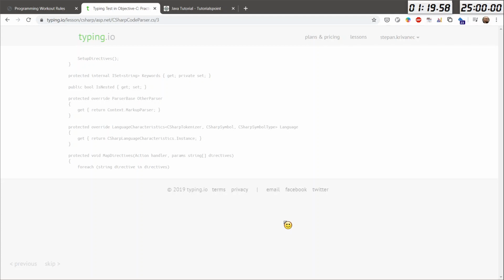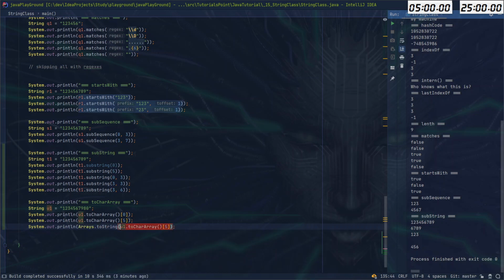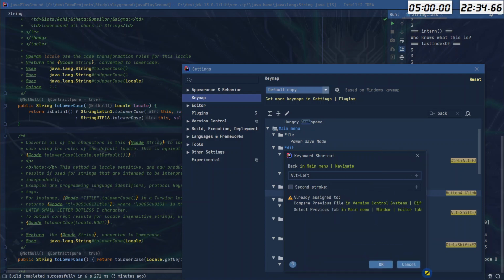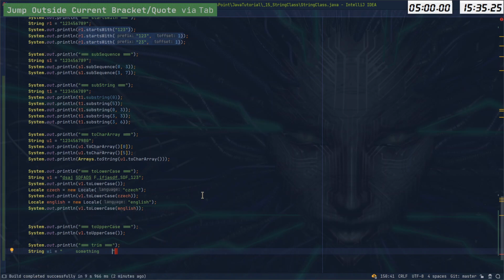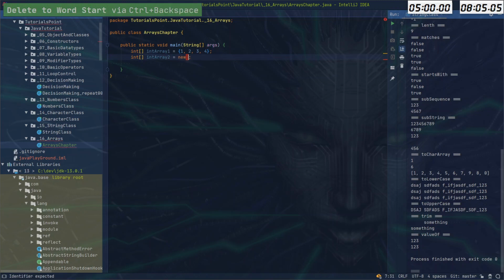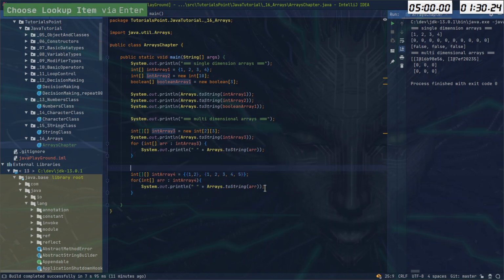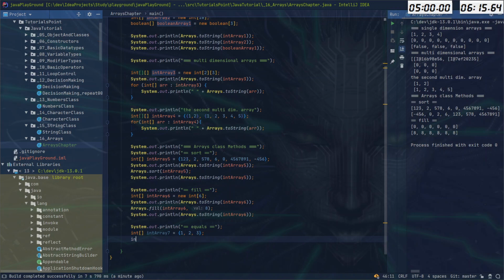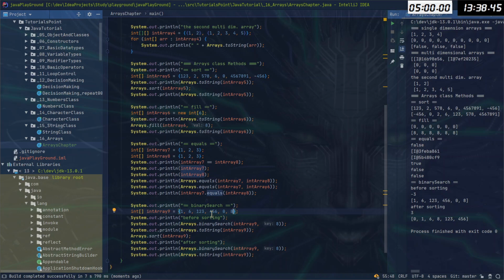Programming Workout #171 JAVA @TutorialsPoint 2020 02 27 09 40 58